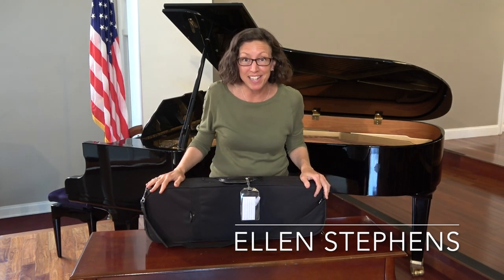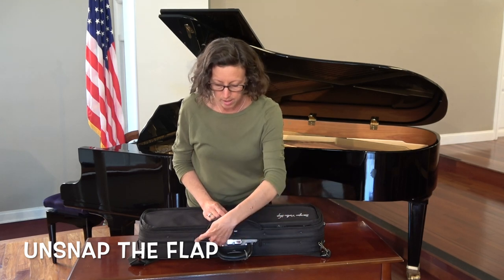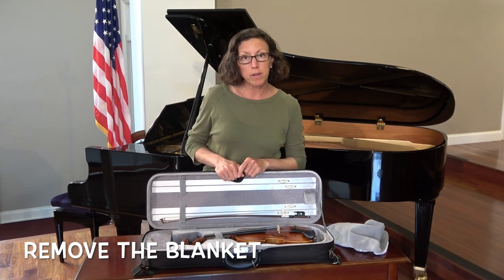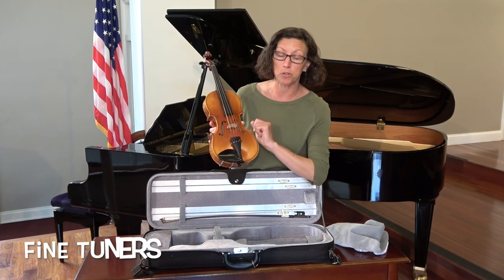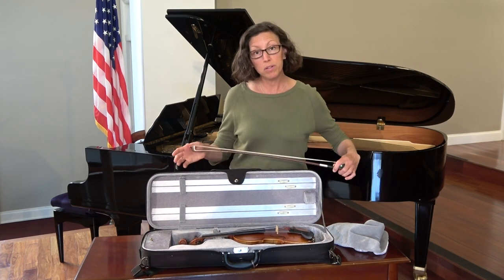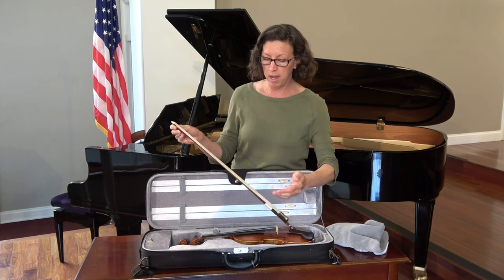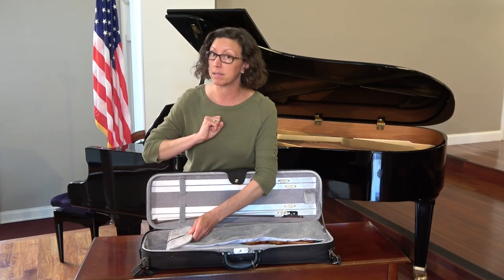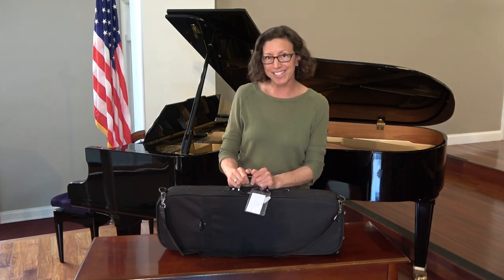ISM - Violin and Viola Care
Immanuel School of Music - Violin and Viola Instrument Care